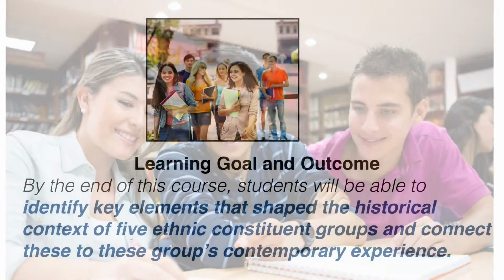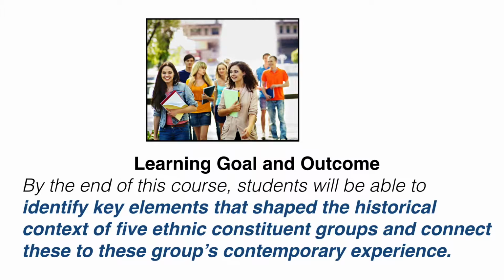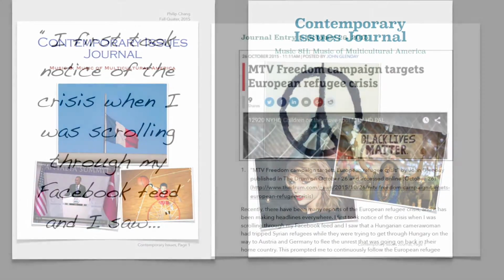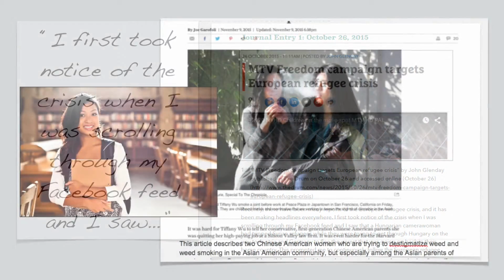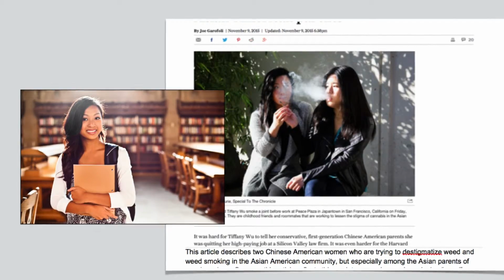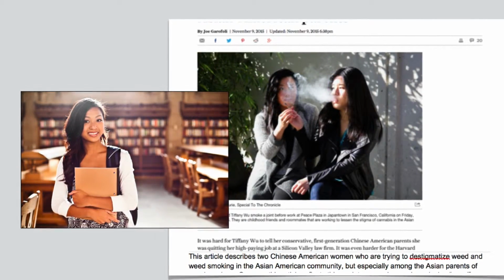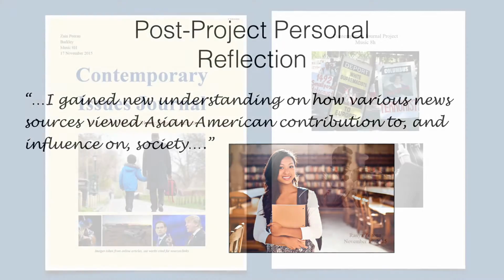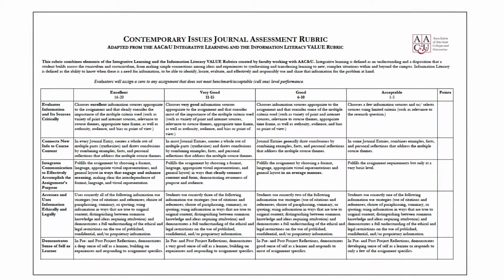Contemporary Issues Journal